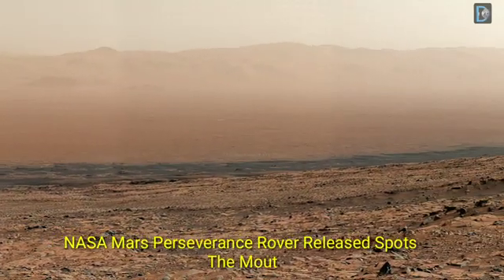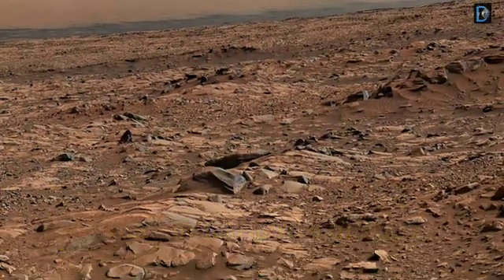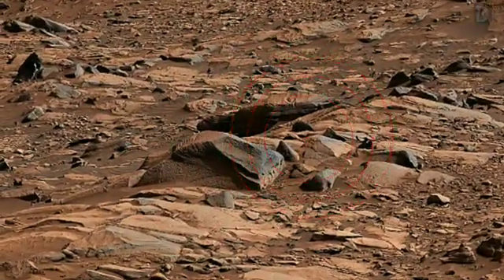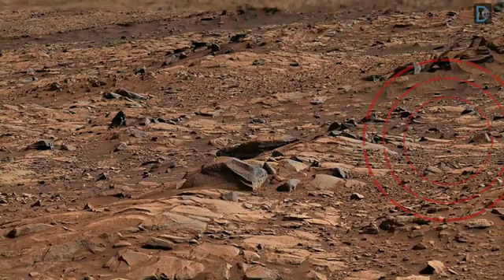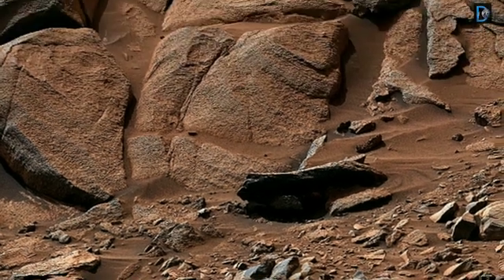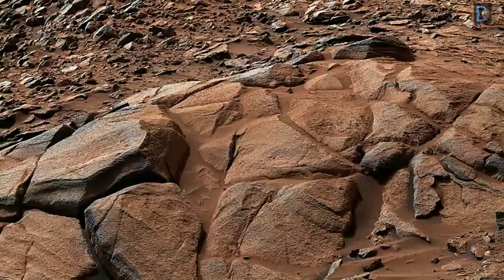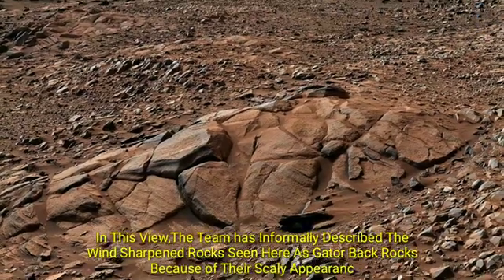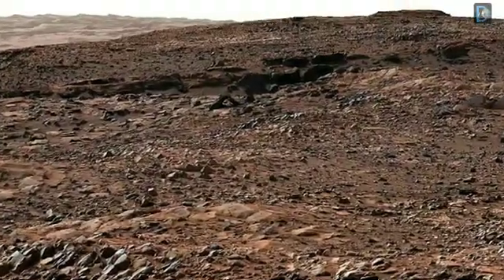NASA Mars Perseverance Rover Released Spots The Mouth of a Martian Lava Tube On Mars Planet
Hello Friends,

In This Video Watching On 17th April 2022,I will show you NASA Mars Perseverance Rover and NASA Mars Curiosity Rover Spotted Latest Shocking View of Martian Lava Tube On Mars Planet,Which has been taken on 17 April 2022 with the help of Mast Camera, High Resolution Imaging Science Experiment Camera and Left Navigation Camera respectively.

NASA Mars Perseverance Rover Released Spots The Mouth of a Martian Lava Tube On Mars Planet -Mars Mission 202022 Latest News

∆ Image Credits:NASA/JPL-CALTECH/ ASU/ MSSS/University of Arizona
∆ Credits: nasa.gov